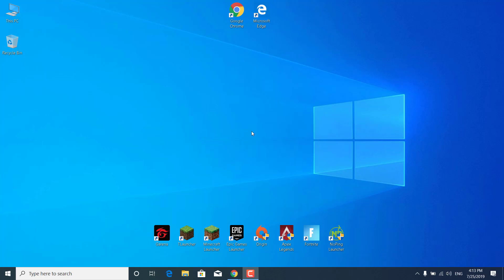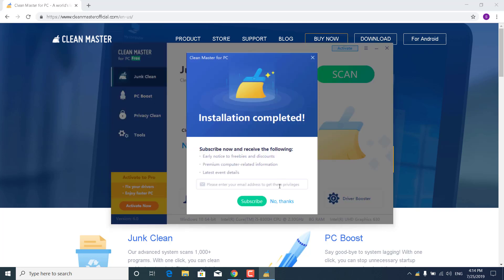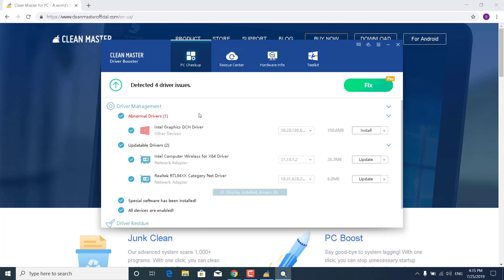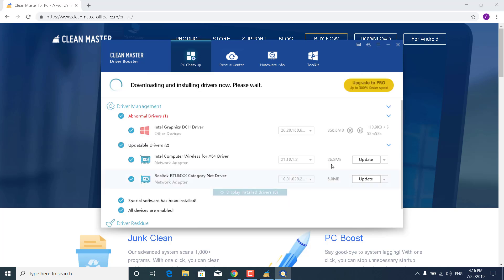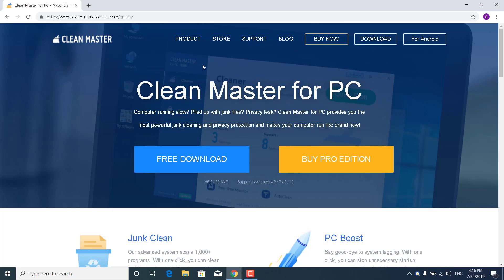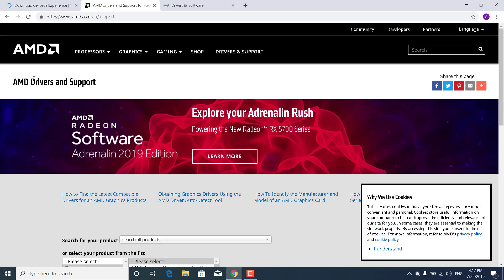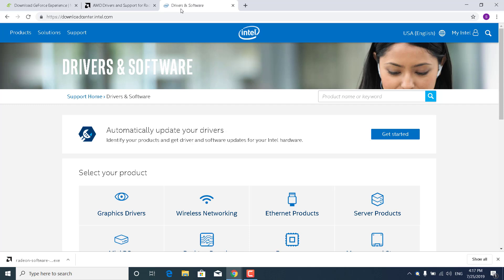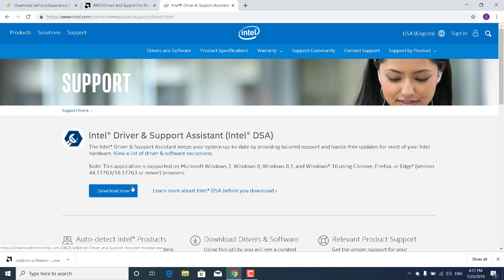FIX Fortnite UNSUPPORTED GRAPHICS CARD ERROR !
In this video, I show you how to FIX Fortnite UNSUPPORTED GRAPHICS CARD ERROR !
Lower your ping with NoPing.